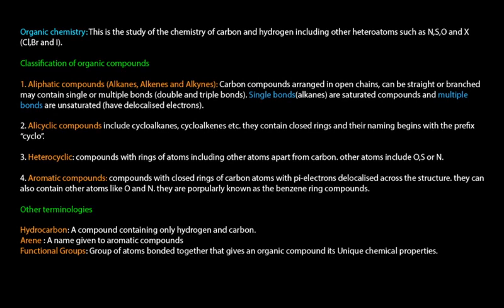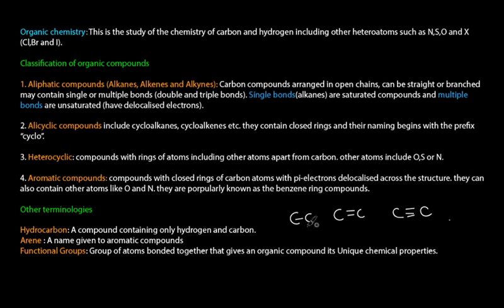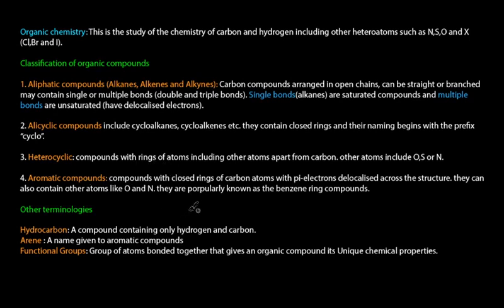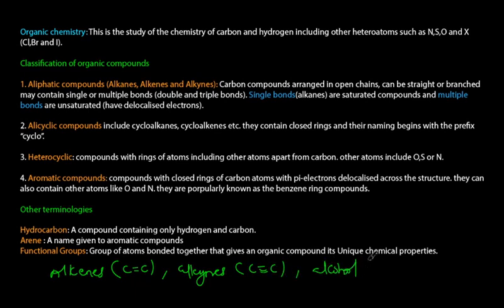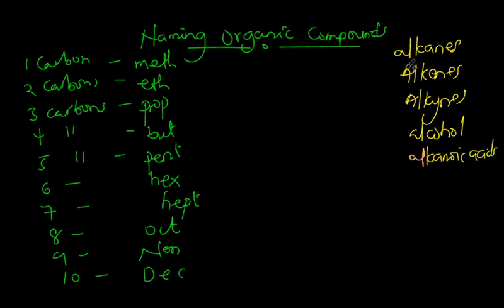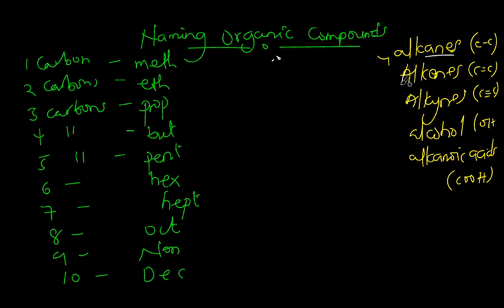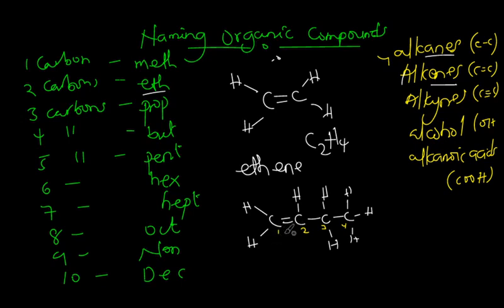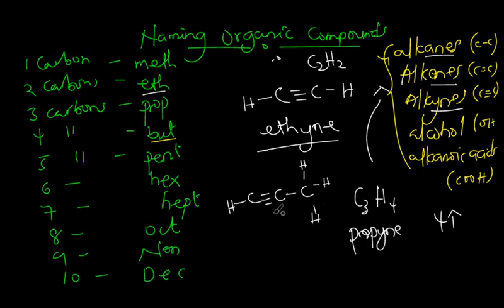Introduction to Organic chemistry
In this video we introduce students to organic chemistry and a little nomenclature.This video talks about classification of organic compounds and some key terminologies in chemistry.
Thanks for watching and don't forget to subscribe to our channel for more science and mathematics tutorials. Also like and comment below topics of interest or difficulty you want us to help you with
We love you guys
From Team;
MyScience Tutorials